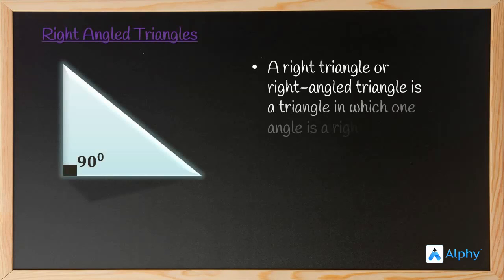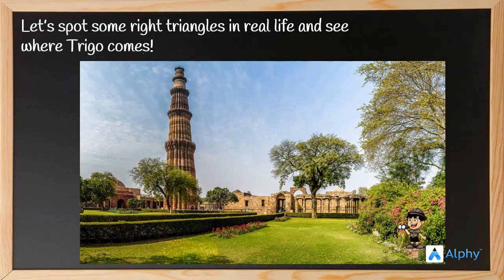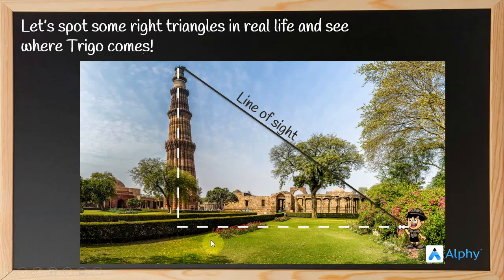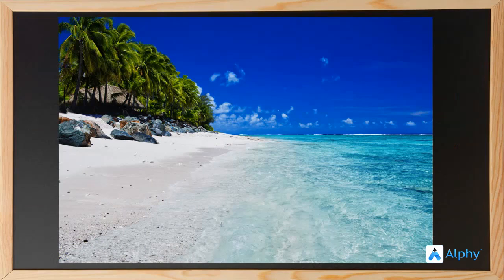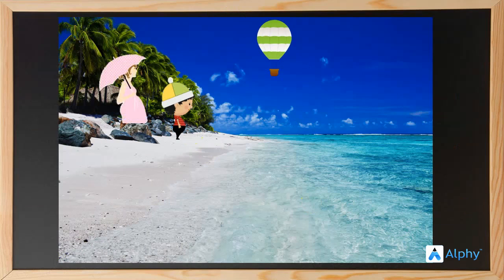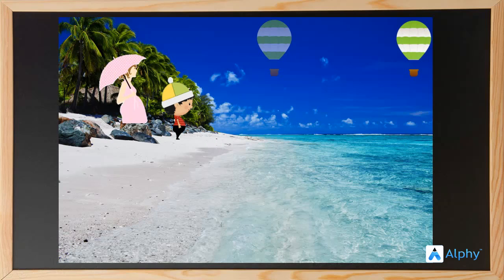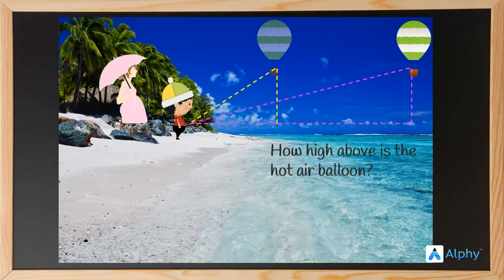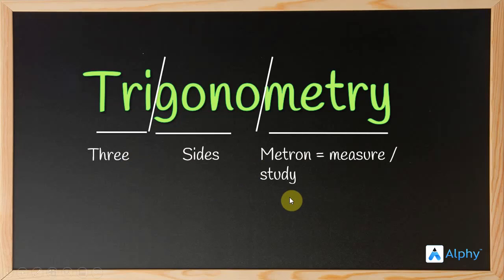Alphy | CBSE | 10th Standard | Introduction to Trigonometry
Learn Trigonometry with Alphy